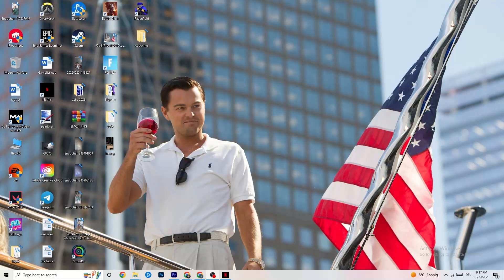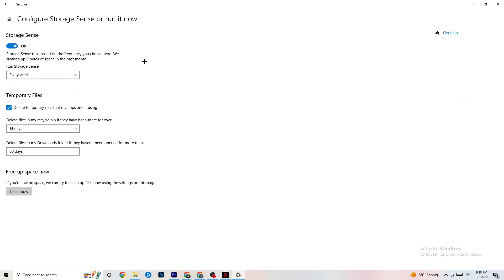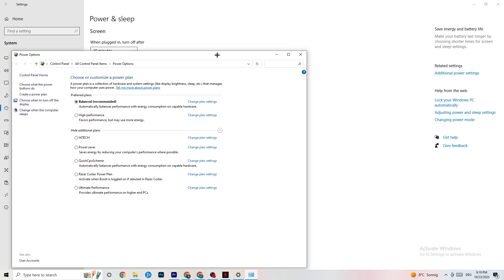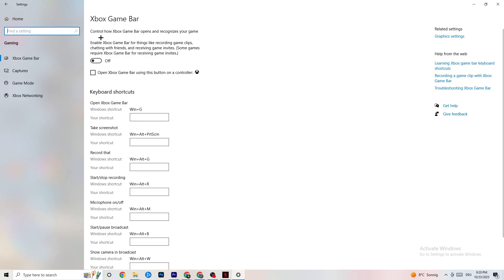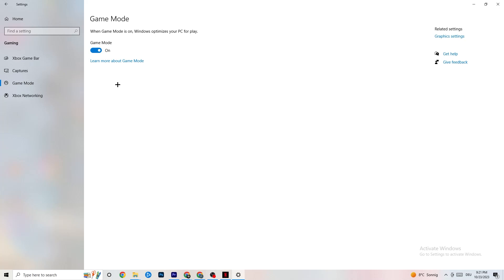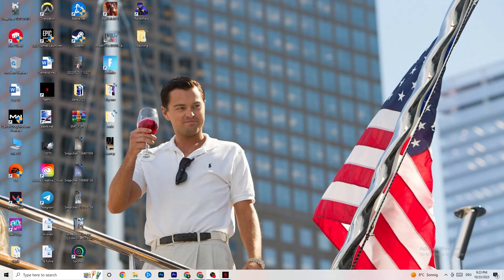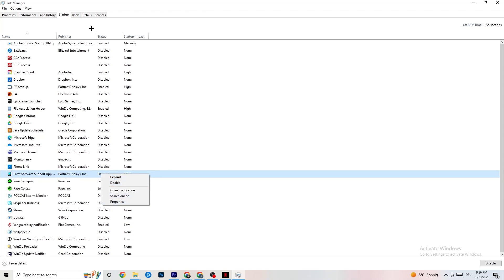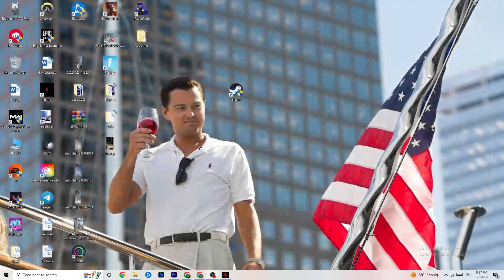Fix Disco Elysium FPS Drops & Stutters (100% FIX)